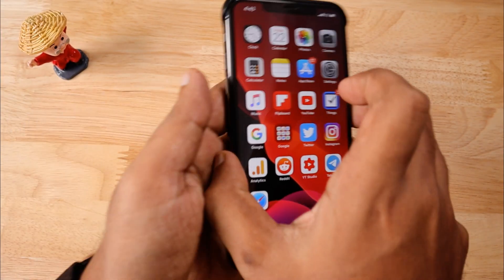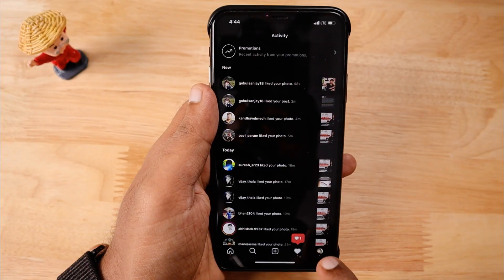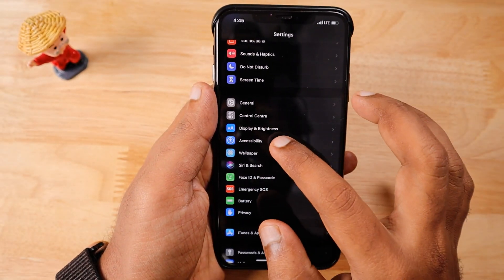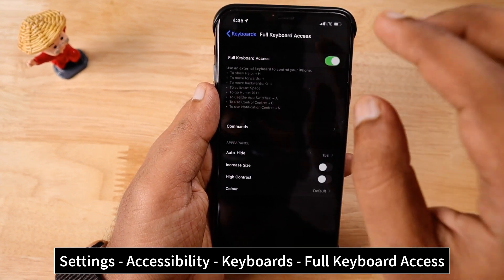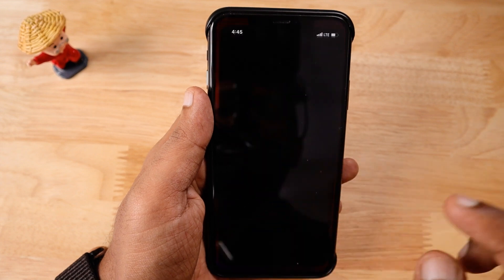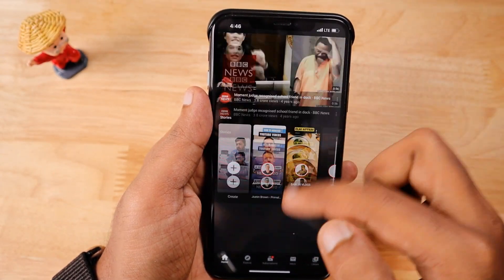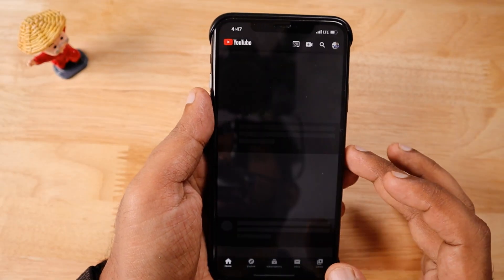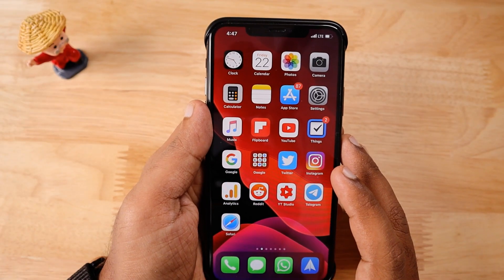Fix Instagram, Youtube Black Screen or Blank Screen on iPhone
Instagram Black Screen Problem in iPhone when i open the App. I was not sure what was causing the problem at first. Here is a Fix for Black Screen Problem in Instagram and Youtube App in iPhone.

Youtube, Instagram Twitter and many other iPhone apps are crashing or showing black screen while using it.

For most people, instagram blank screen iphone problem is not easy to fix. It was not easy to think about the root cause of this problem causing Black or Blank screen on iPhone. Youtube app also stopped loading the thumbnails and this fix will definitely be helpful.